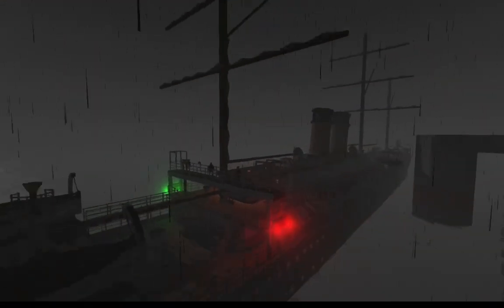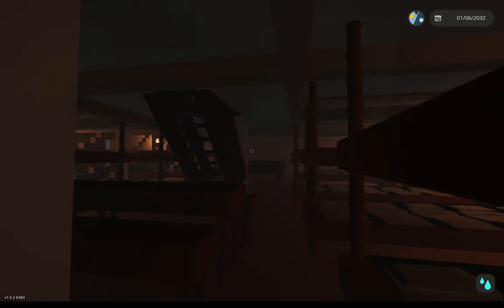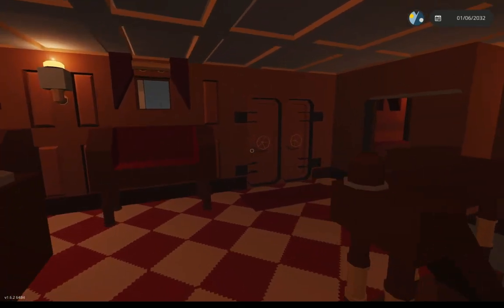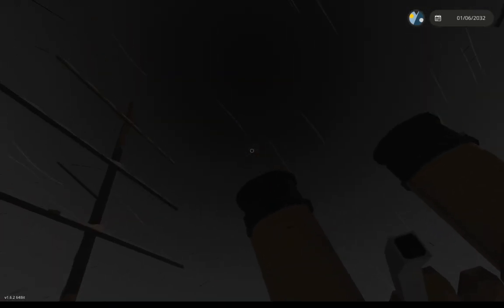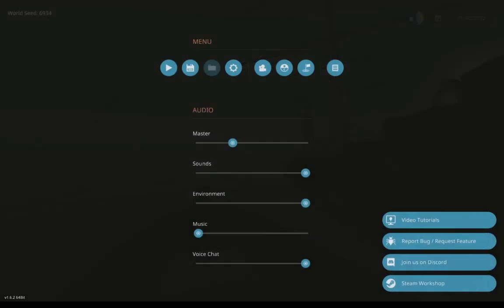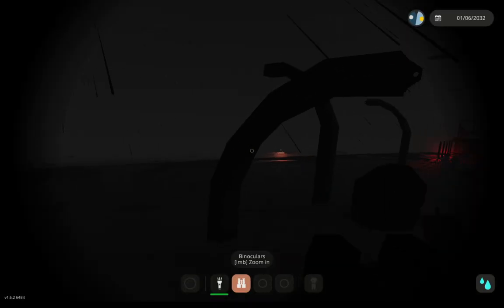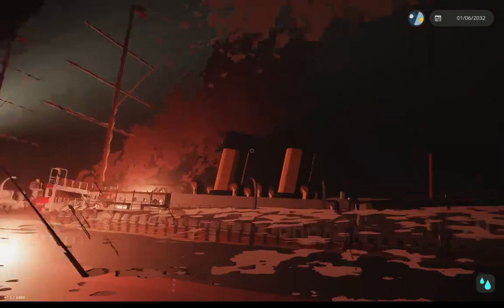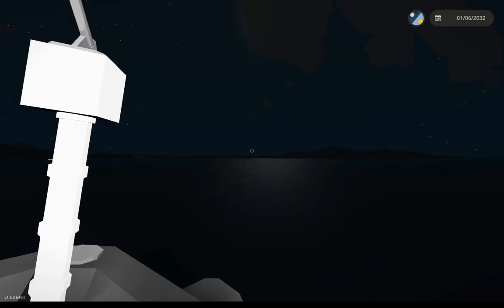Loss of the Germanic